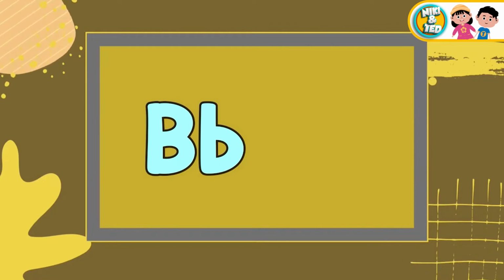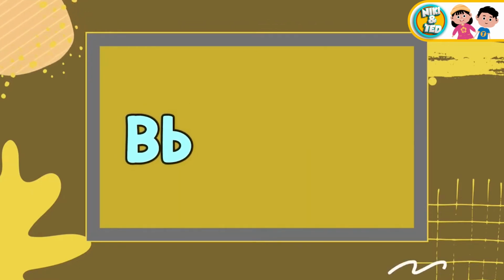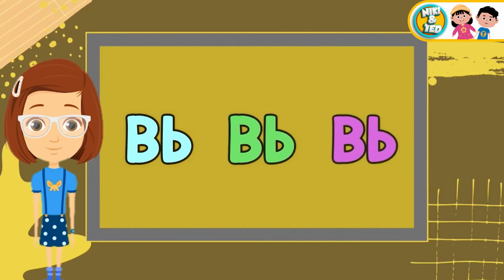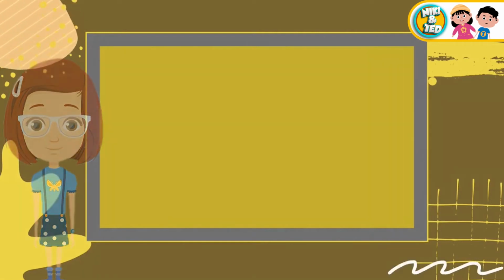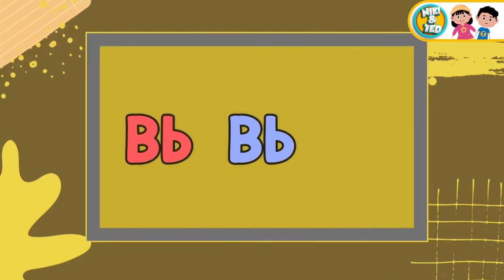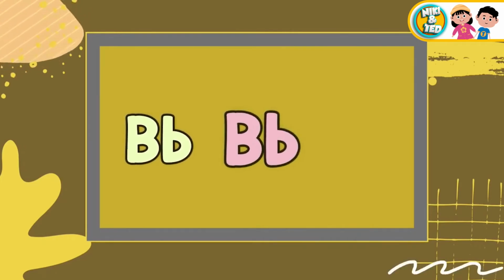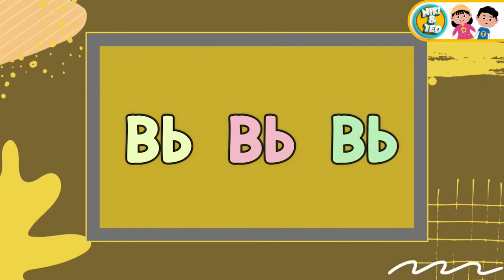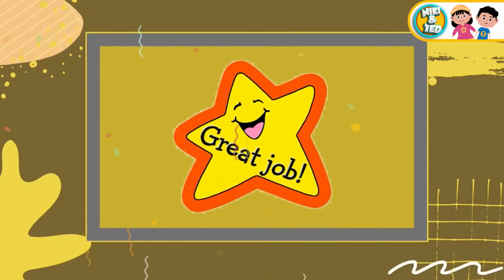SPELLING & WRITING | A,B LETTERS | ALPHABET COMPILATION | SING A LONG WITH NIKI & TED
Play, Learn And Fun.

Niki And Ted is a YouTube channel that contains animated toons characters of educational entertainment. This channel is made for preschool and kindergarten.